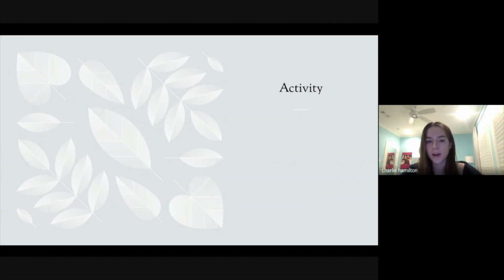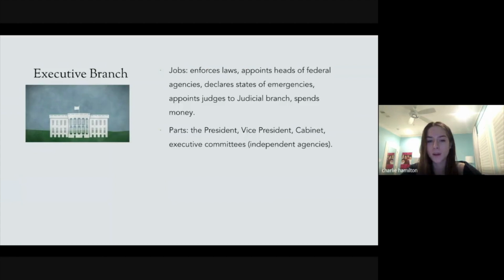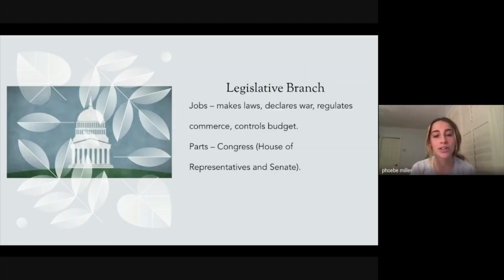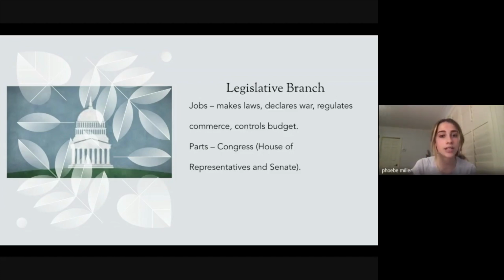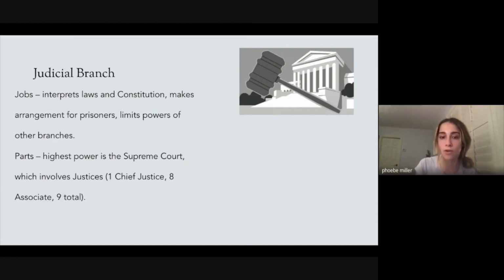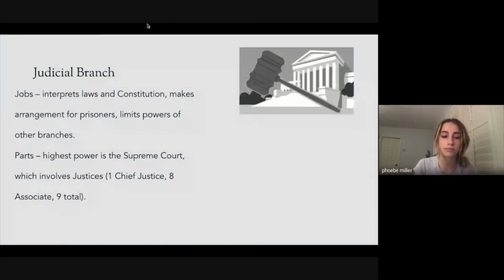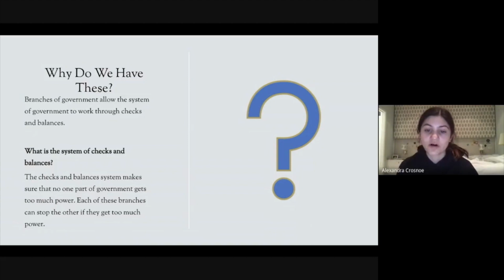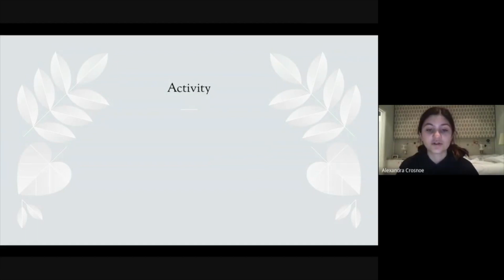Branches of Government (Civics)